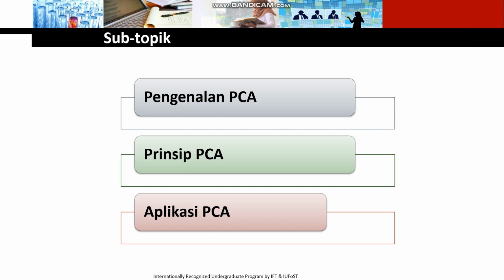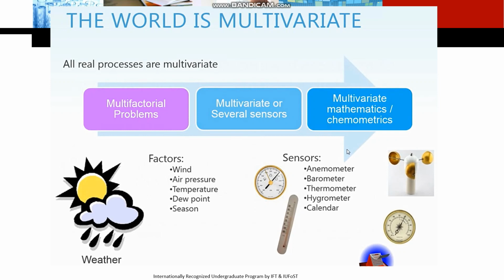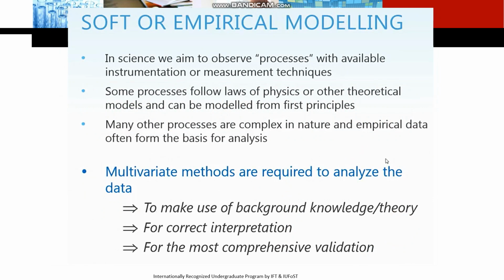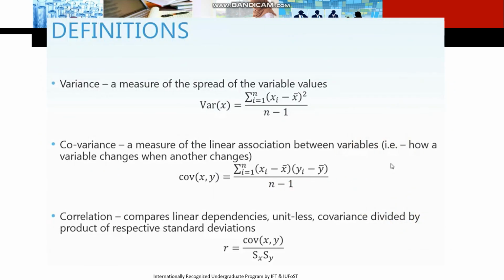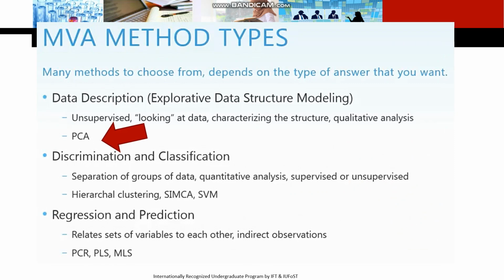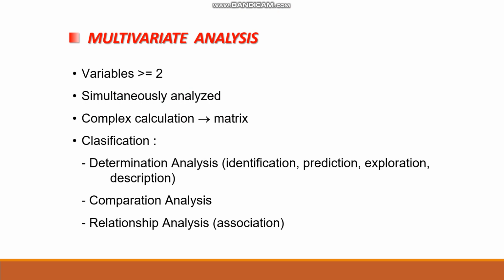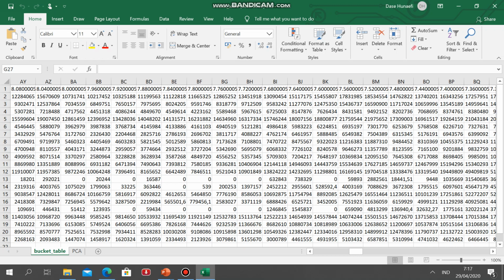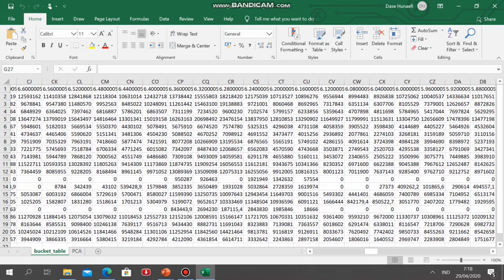Statistics in Sensory Evaluation 3 - PCA 1